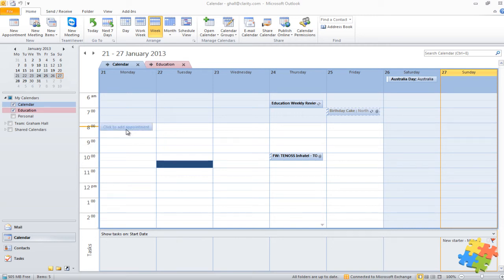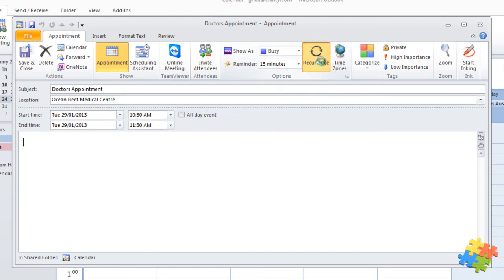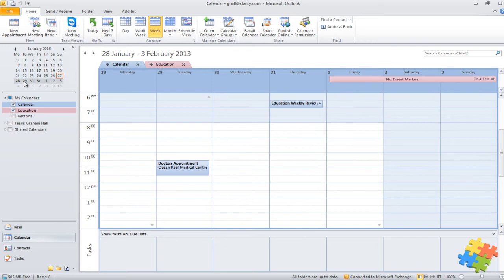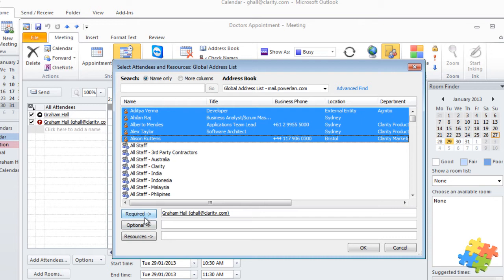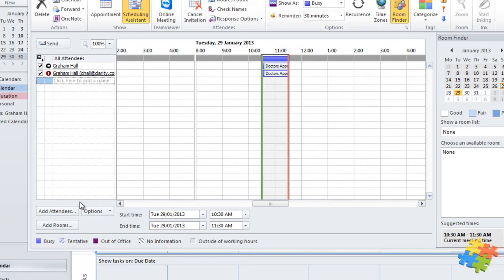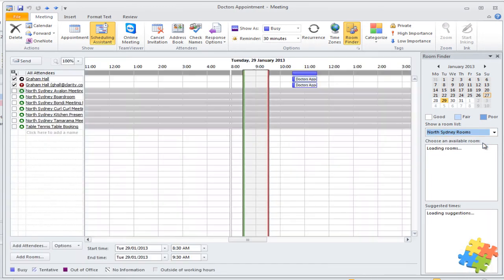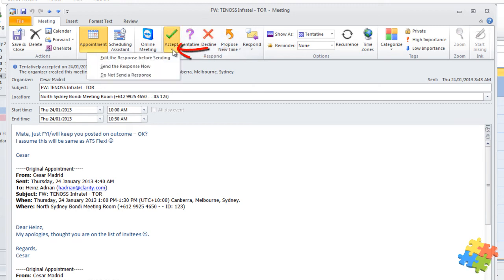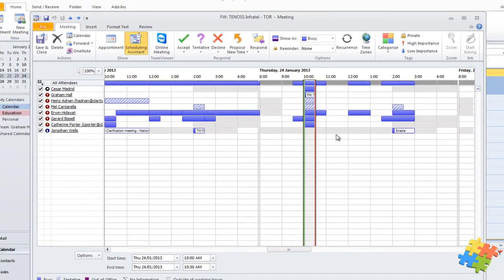10. Outlook - From Zero to Hero - Scheduling a meeting or appointment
Explore Outlook - Scheduling a meeting or appointment